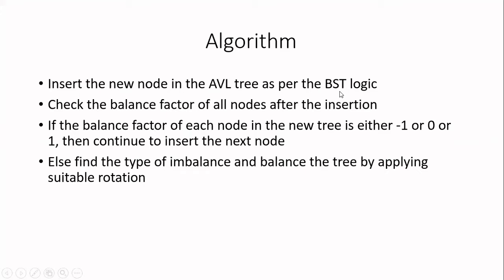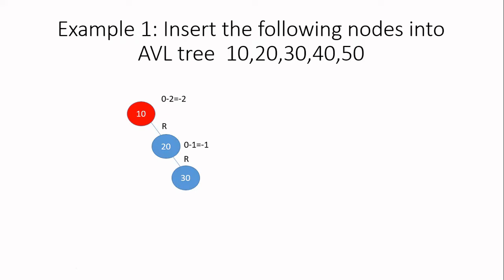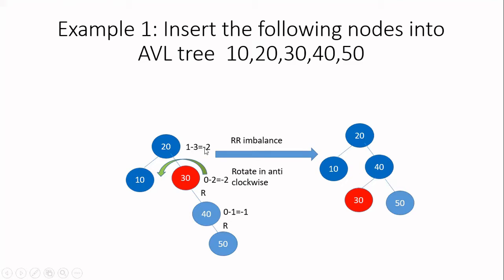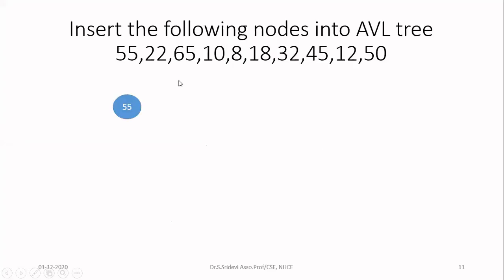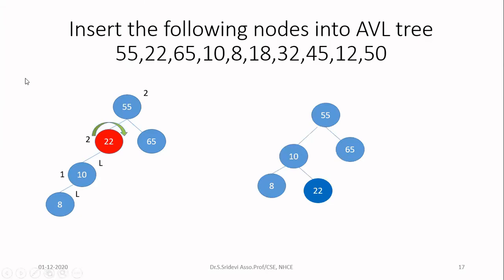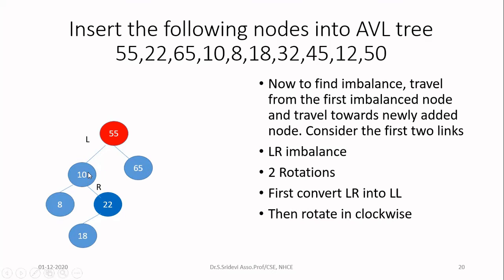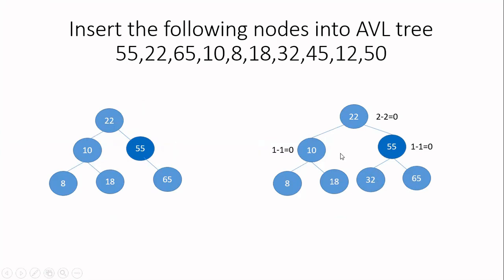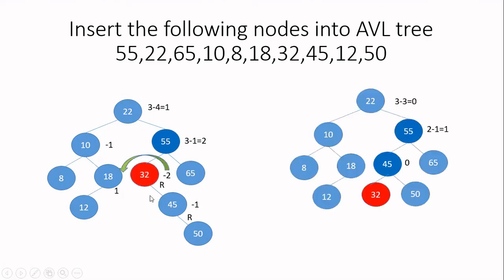Module V: 3 Insertion in AVL Trees